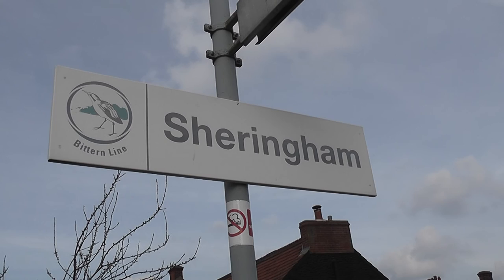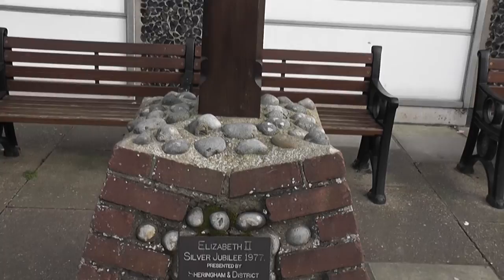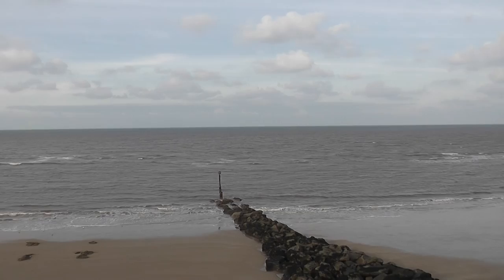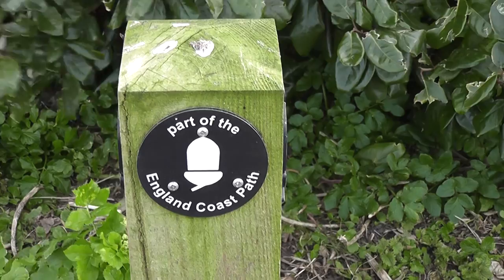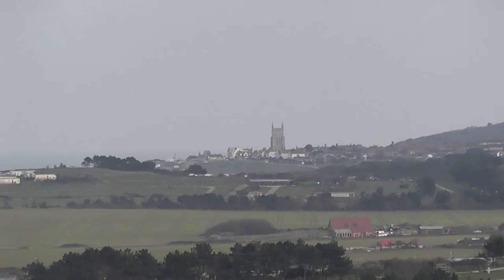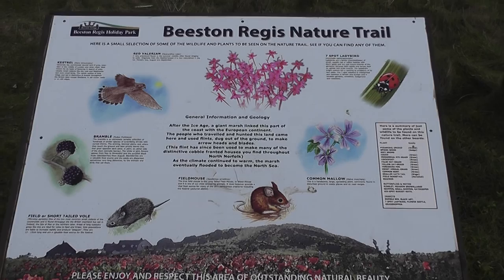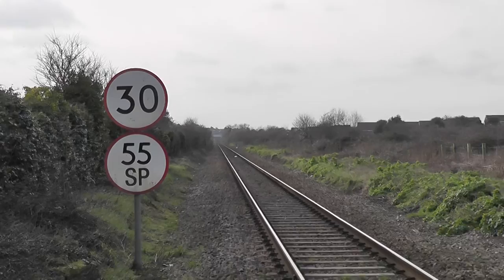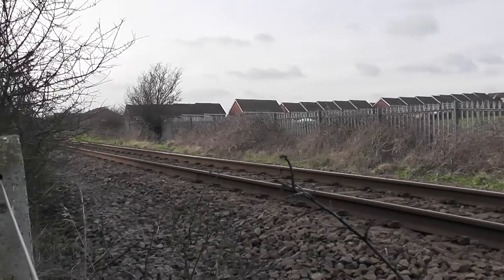Norfolk Trails, Bittern Line Walks, 10, Sheringham. 27.2.16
An 8 mile walk around Sheringham on mixed surfaces (mainly soft) and including Beeston Bump; Beeston Regis Priory (1216); Beeston Common; Sheringham Park and The Poppyline of North Norfolk Railway. A Google search will provide interesting background on these places.
A nice, varied walk best done in a clockwise direction to avail of the winds on the coast walk.